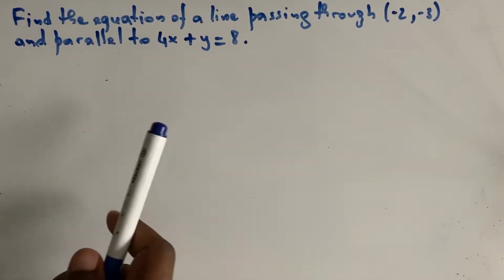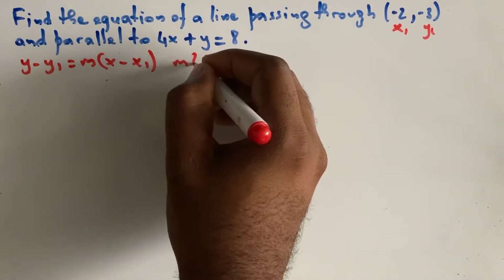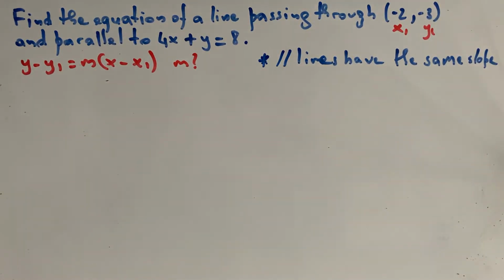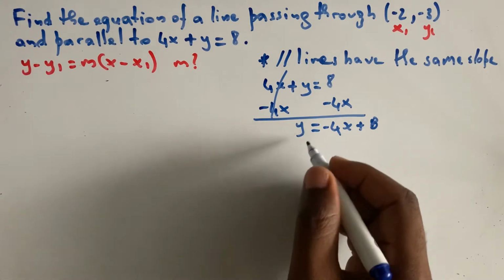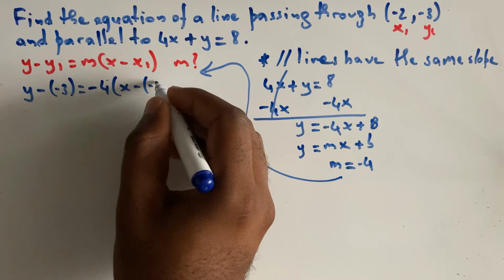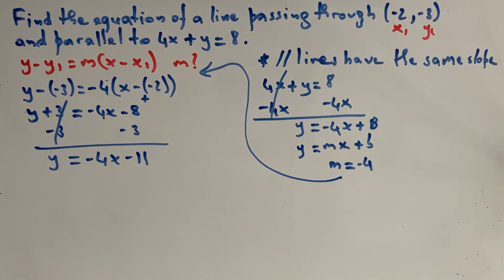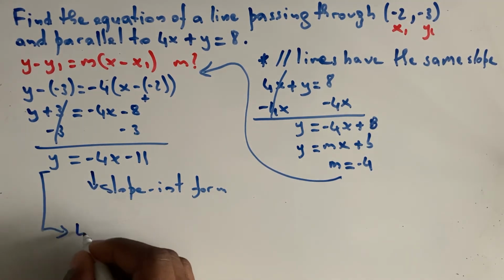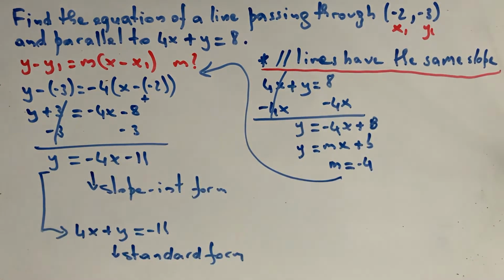How to Find Equation of a Line Passing through (x, y) and Parallel to Second Line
This video explains how to find the equation of a line passing through a point and parallel to a given line.